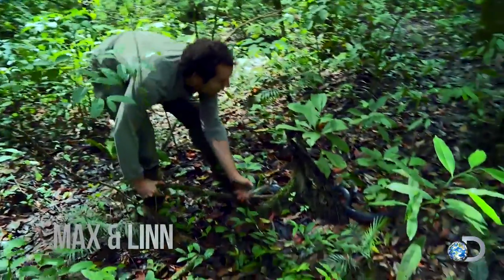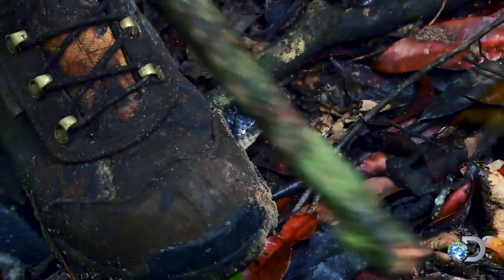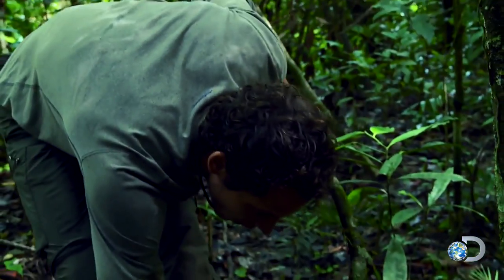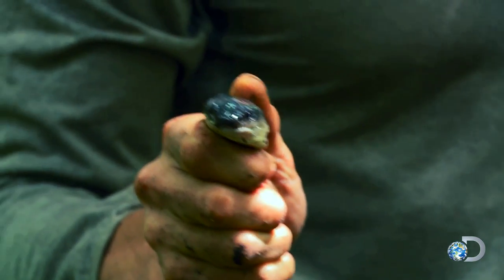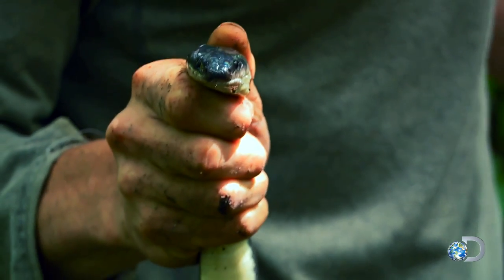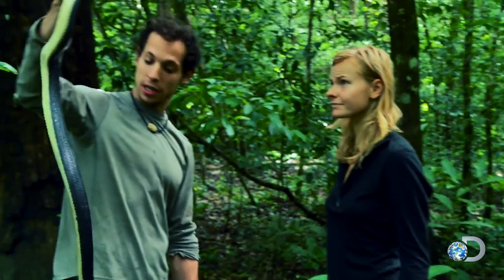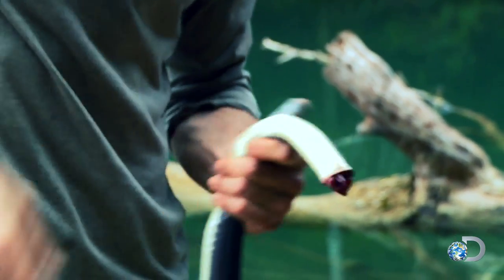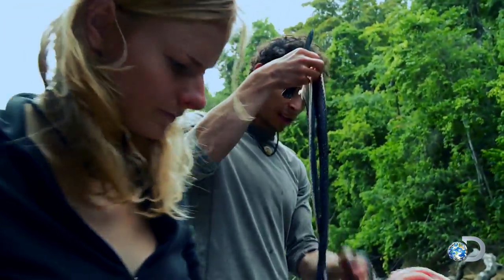Snake for Lunch | Men Women Wild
Max and Linn work together to catch a snake and cook it--finally some protein!

Catch MEN WOMEN WILD Wednesdays 10/9c on Discovery.